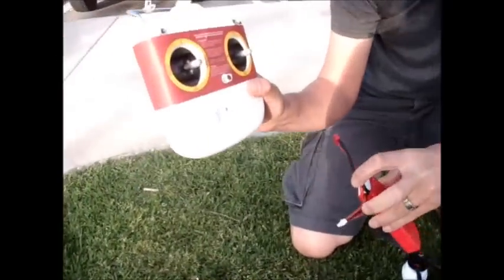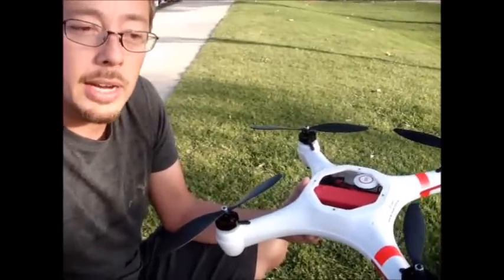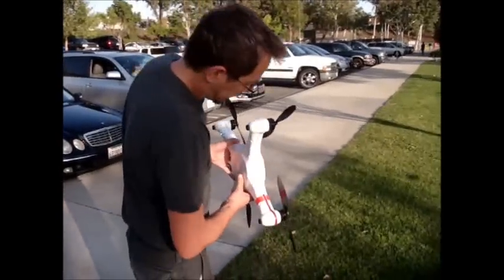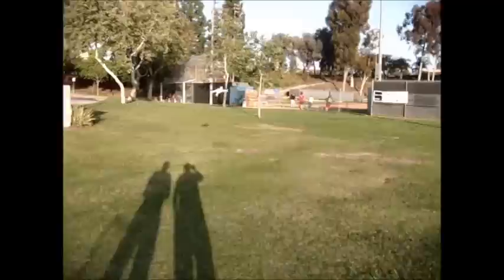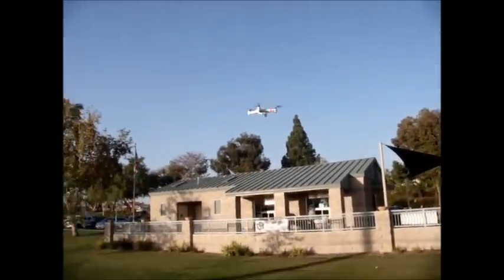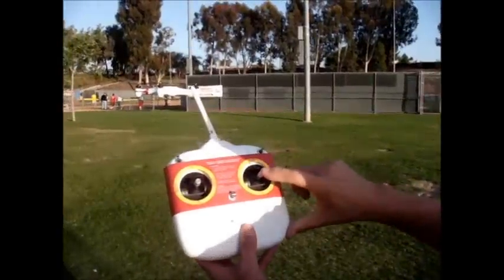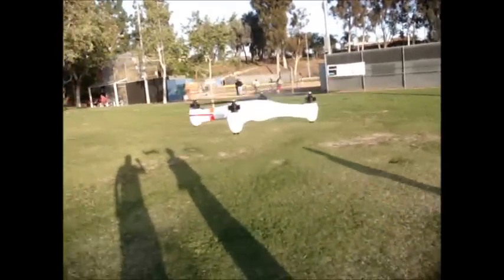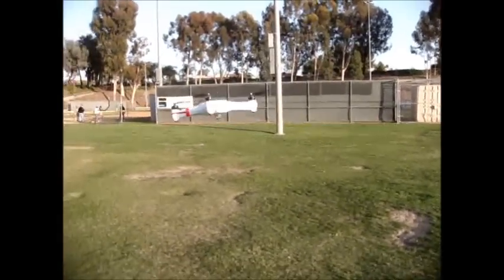Mariner Quad-Copter Setup and Close-In Flight Testing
Intro to setting up the Mariner waterproof quad copter including compass calibration.  Close-in flight testing shows stability and agility.  Details on adjusting the GPS receiver to eliminated circular oscillation is also included.